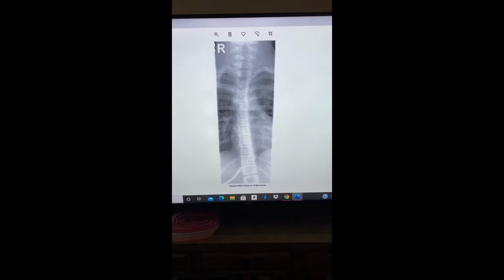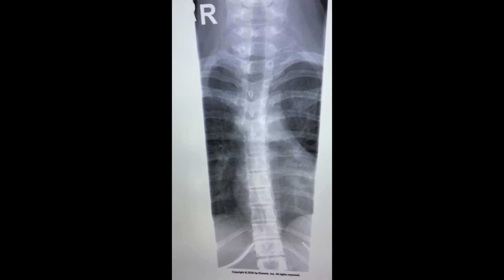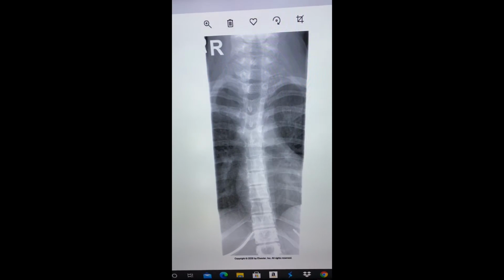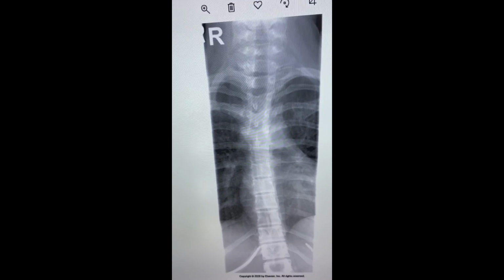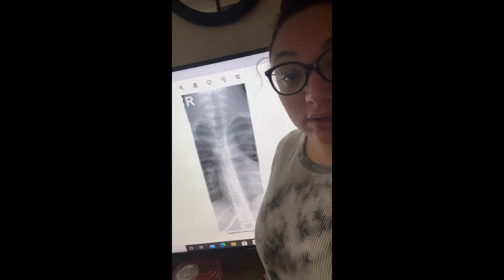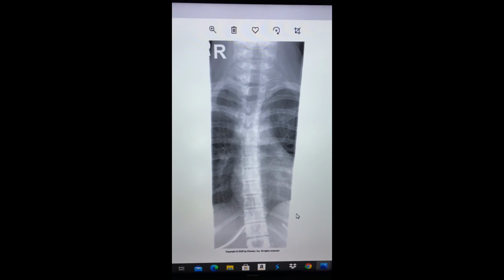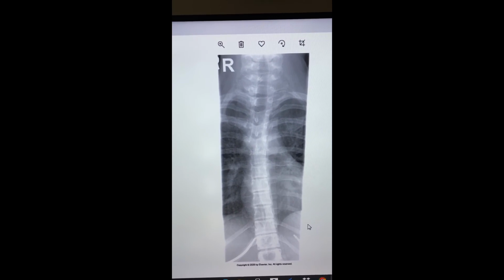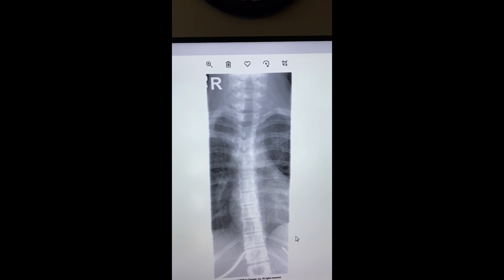Ap t spine oral critique